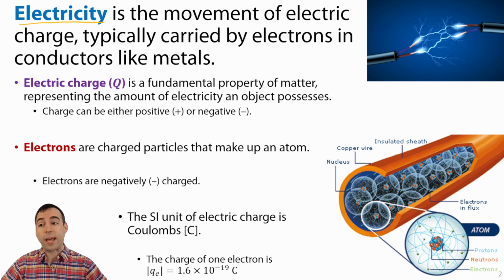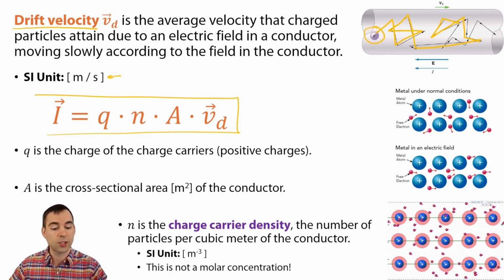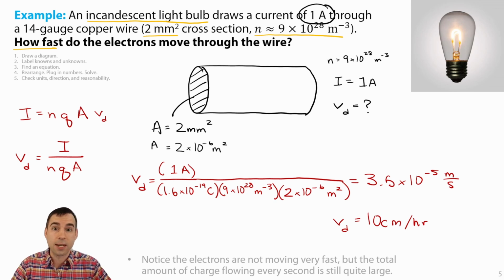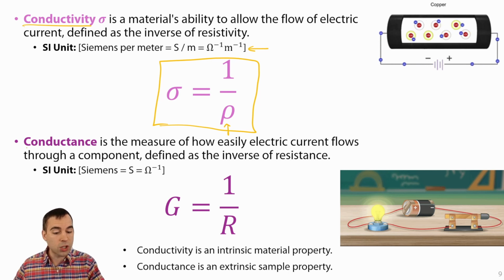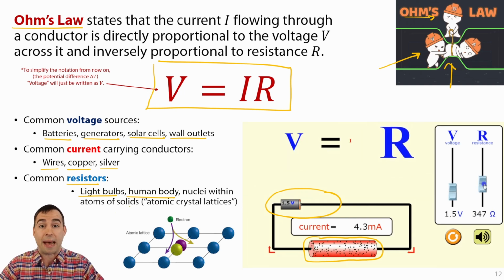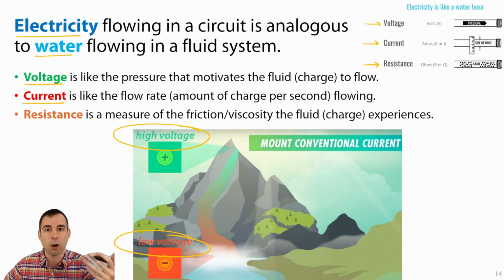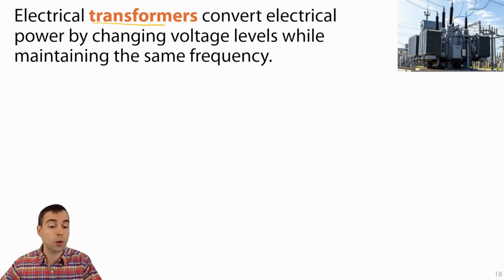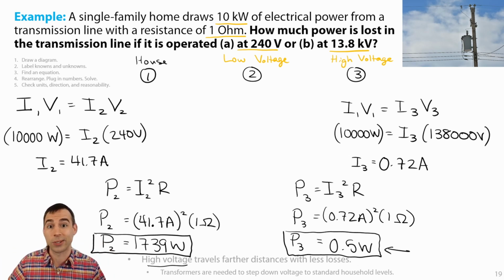Unit 5 Electric Current - UMich PHYS250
0:00 Video Introduction
0:22 Electric Current
8:31 Resistivity and Conductivity
13:44 Ohm's Law
19:03 Electric Power
22:31 Transformers